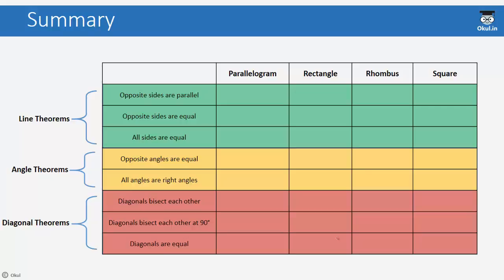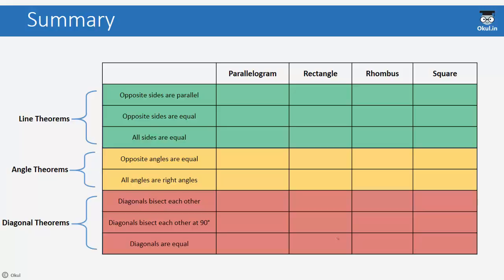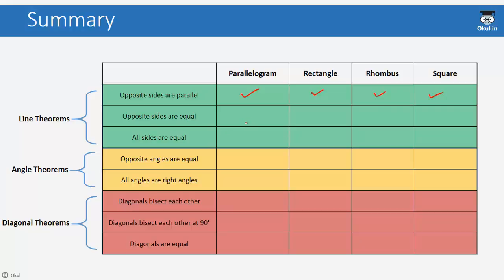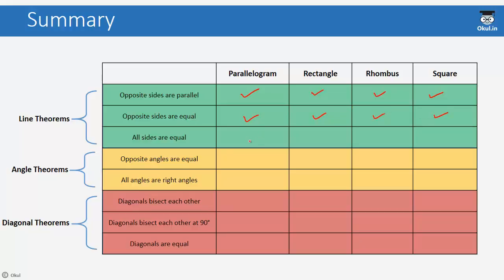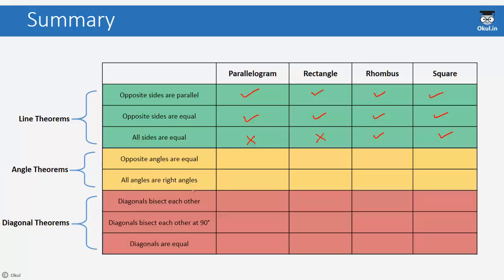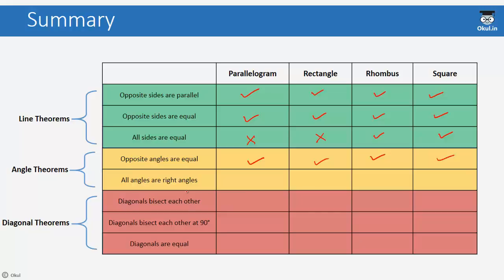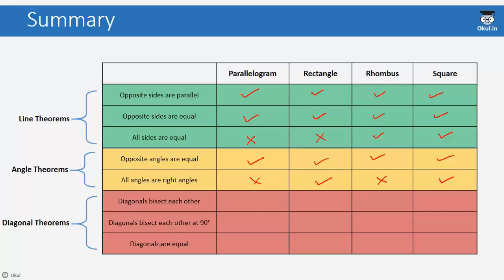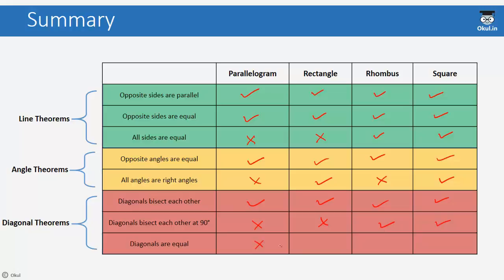Parallelogram Rhombus Rectangle Square Theorem Summary | Quadrilaterals | Okul (8x15)